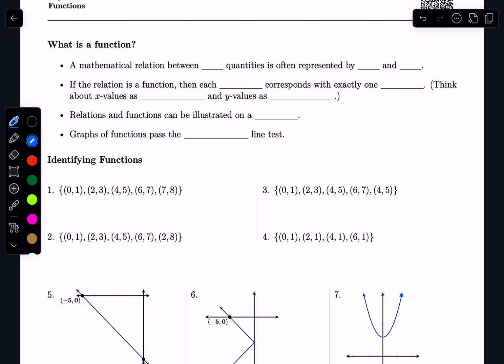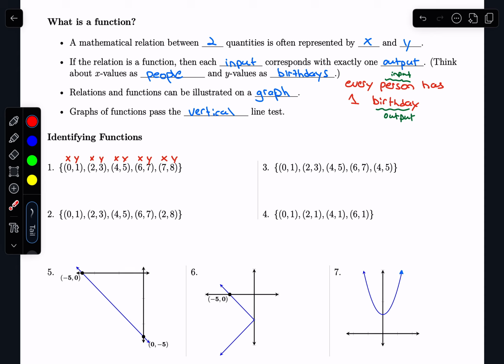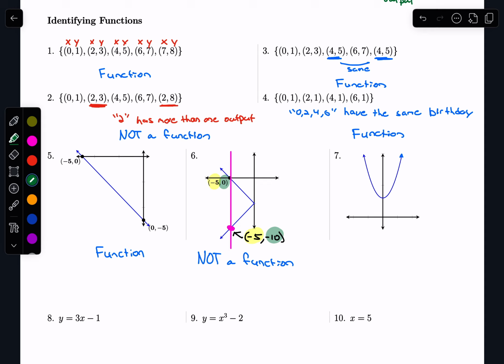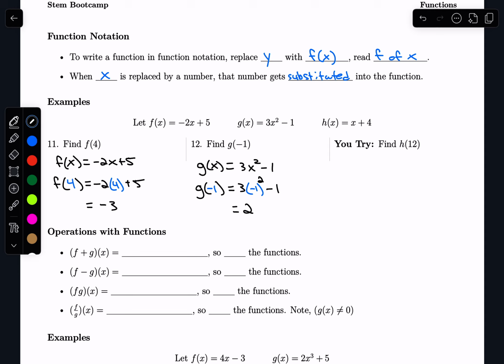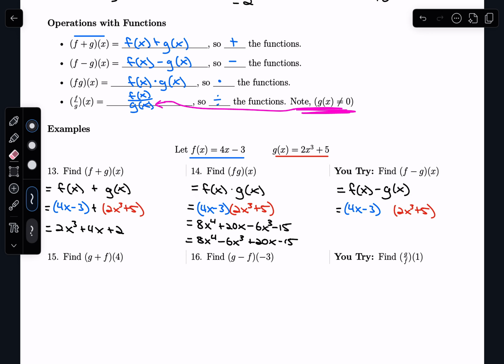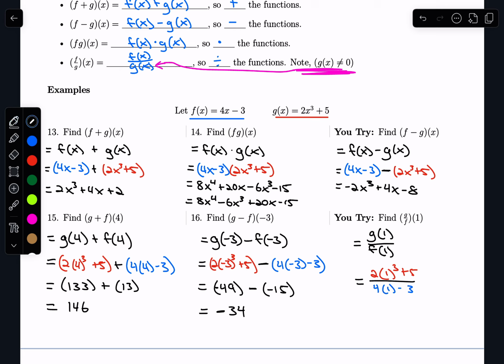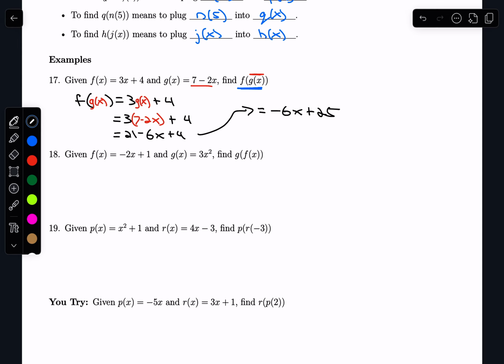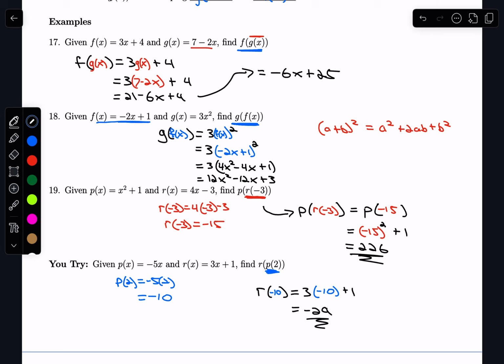Functions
Learn how to identify functions using ordered pairs, graphs, and the vertical line test. Practice evaluating function notation, adding, subtracting, multiplying, and dividing functions, and composing functions with algebraic expressions and numerical inputs.

0:00 Introduction
0:34 What is a function?
3:45 Identifying Functions
12:49 Function Notation
16:21 Operations with Functions
25:50 What Does It Mean to Find the Composition of Two Functions?
26:23 How will you know which function to plug into which?
27:52 Reading the Problems